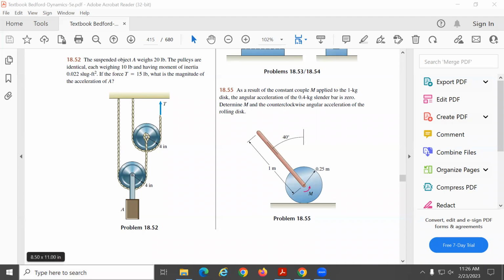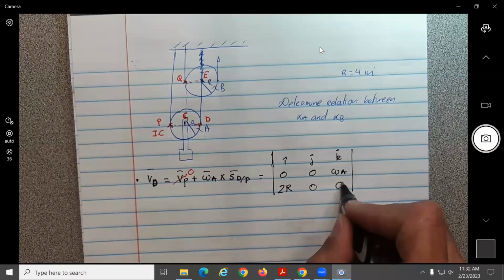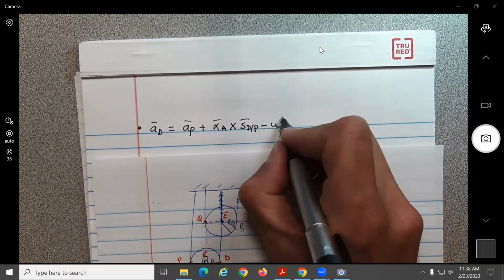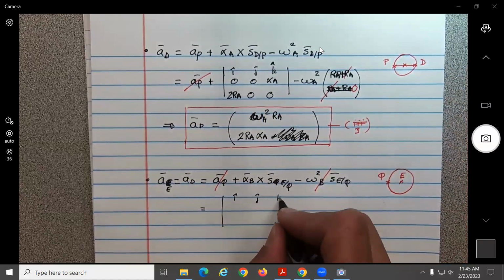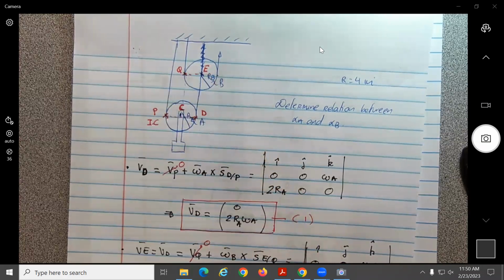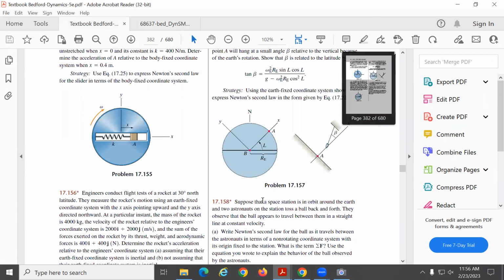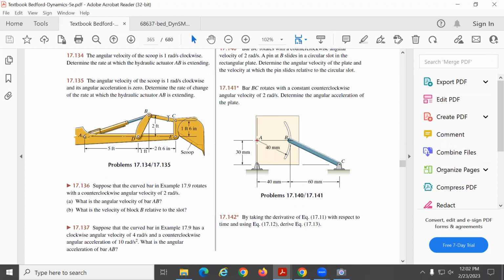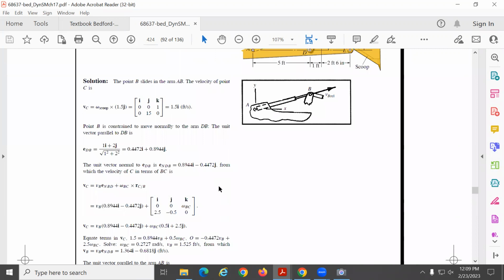ES204 Lecture 12 SP 2023